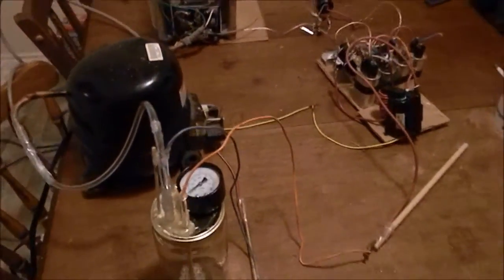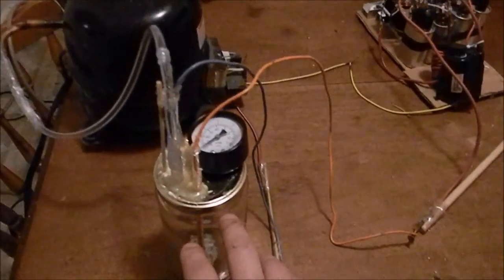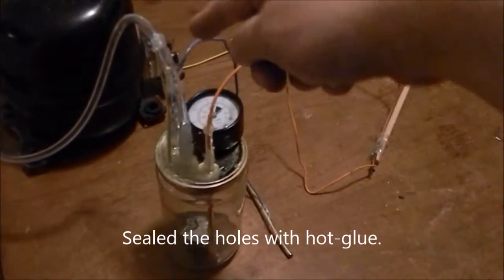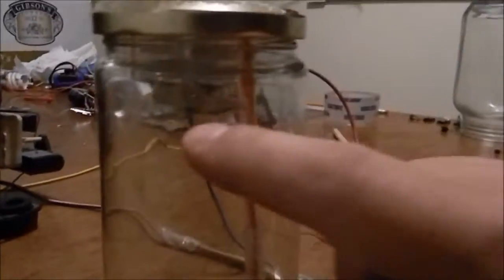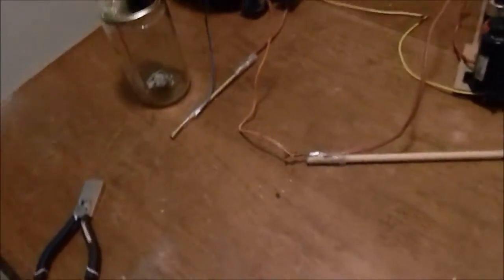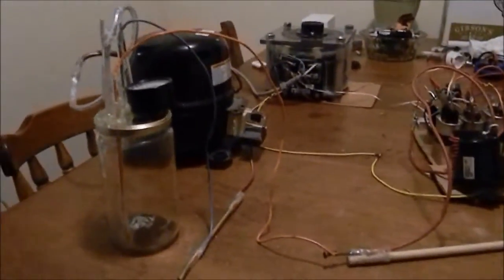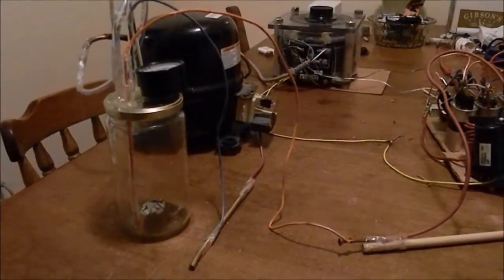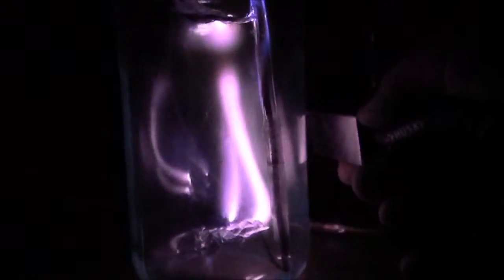HV Vacuum Plasma Chamber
Testing a vacuum chamber I have hastily built for preliminary testing of the compressor pump I have converted into a vacuum pump... I am doing this because I am going to attempt to build a thin film Sputter Deposition Apparatus... Much work ahead... as always!!!    :)
NOTE: The HV source is a Flyback-ZVS...  I will be using a MOT for the Sputter'er..